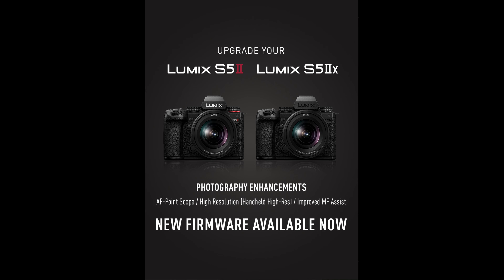Lumix s5IIX/S5II, GH6 & GH5II firmware update out now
Here we go for the newest firmware update by Lumix.

Thanks to Sam Holland & DJI for the materials

Gear:
Lumix S5
Spigen Optik Armor (iPhone case)
Blackmagic Video Assist 5" 12g
cage for Video assist
Universal SSD holder
Atomos Ninja V
Atomos Ninja V+
Lumix 24-105/4
Lumix 18/1.8
Lumix 24/1.8
Lumix 35/1.8
Lumix 50/1.8
Lumix 85/1.8
Wireless microphone